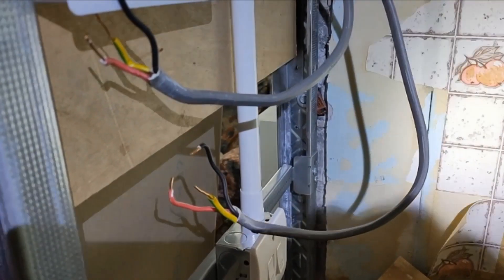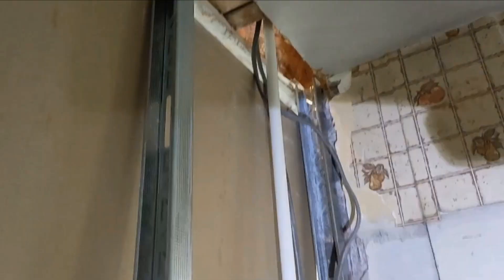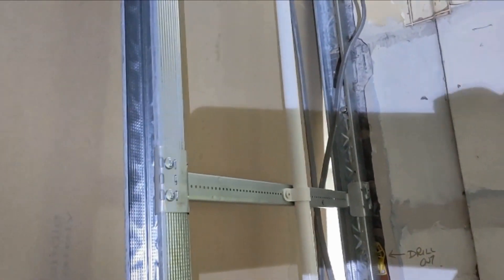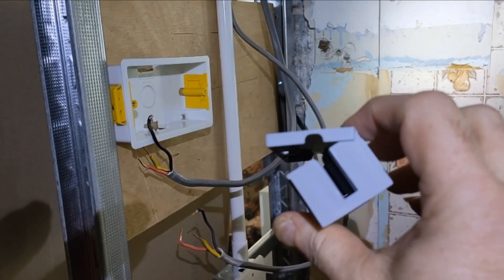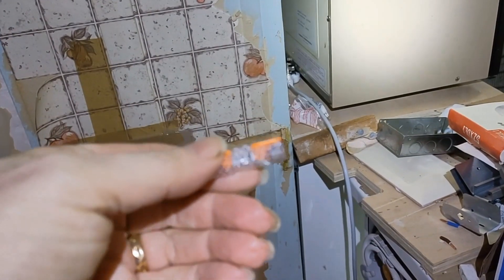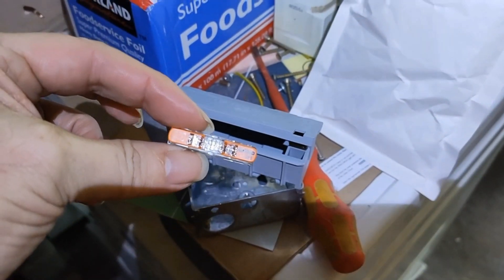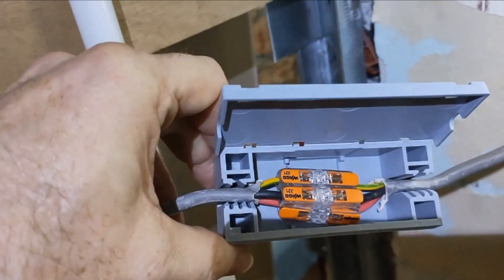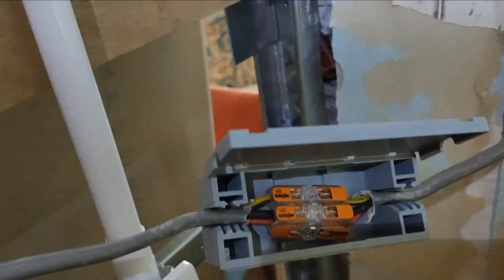Using the new Wago 221 Inline connectors - A real world application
In this short video I put to use the new Wago 221 Inline connectors and a Wago junction box normally used to connect lighting circuits together to splice together a Ring Final Circuit.